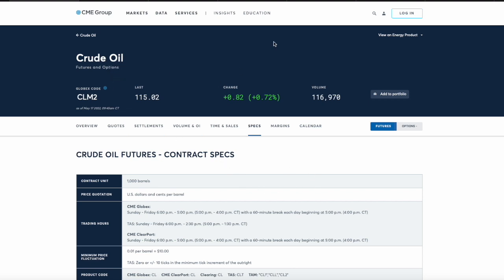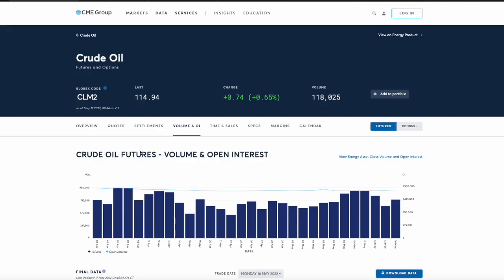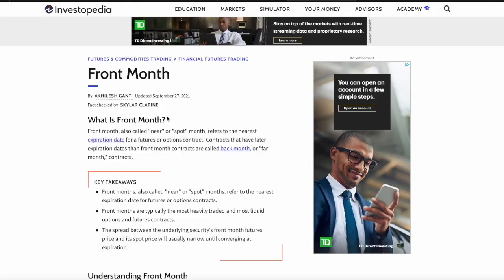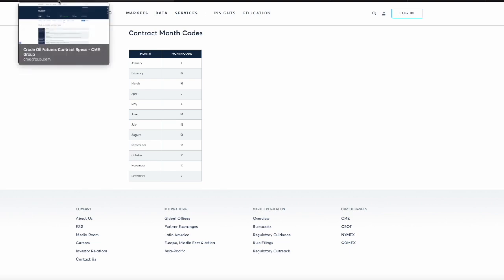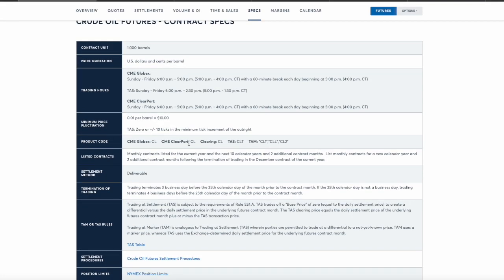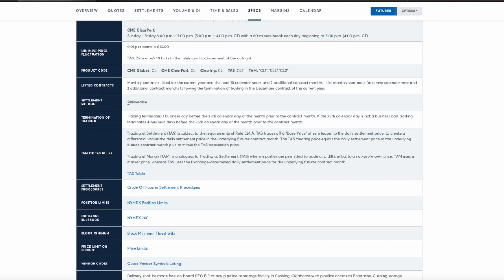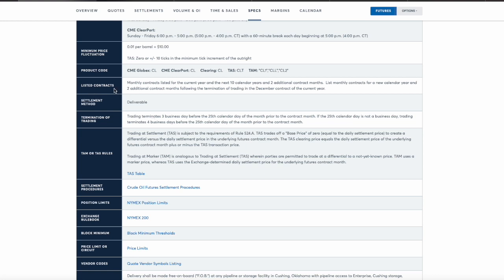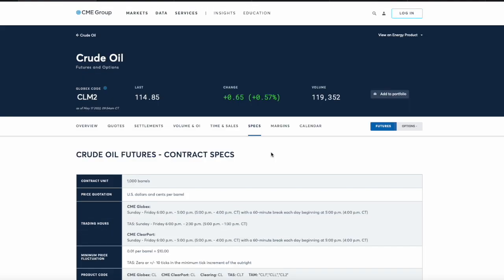Crude Oil Futures Contracts - Understanding the Basics via CME Group Website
Crude Oil - learn the actual contract specs that are important as day traders of futures contracts.  Learn how to read the product symbols and months, delivery, price increments, and more.

Not meant to be an exhaustive deep dive, but probably more info than a new trader knows about an oil contract.